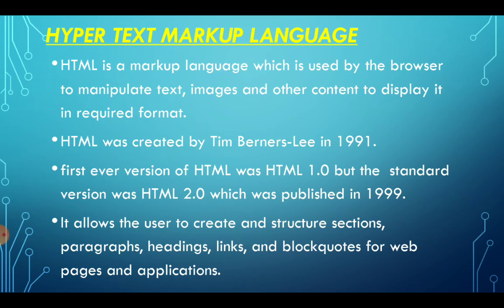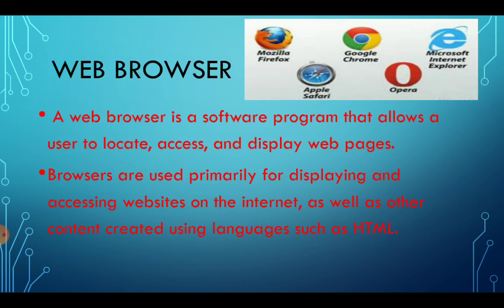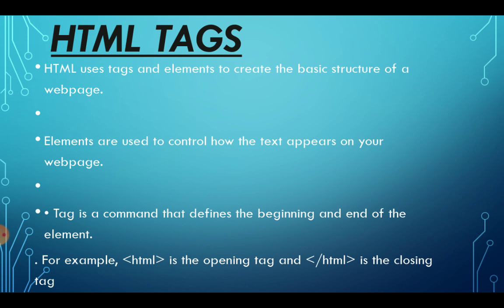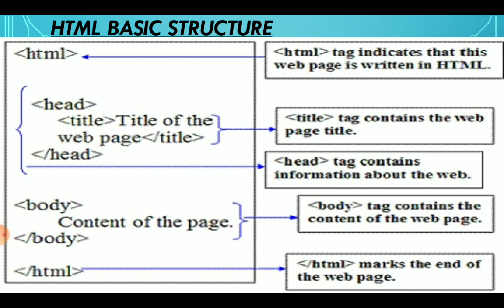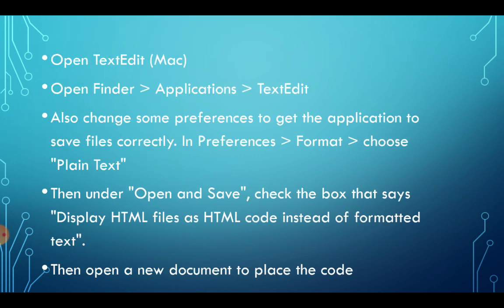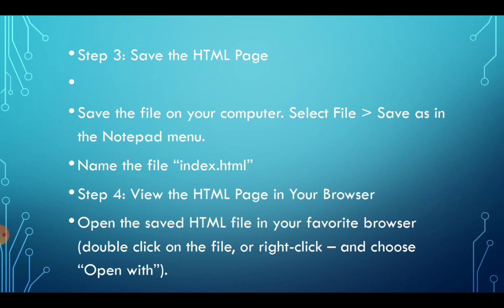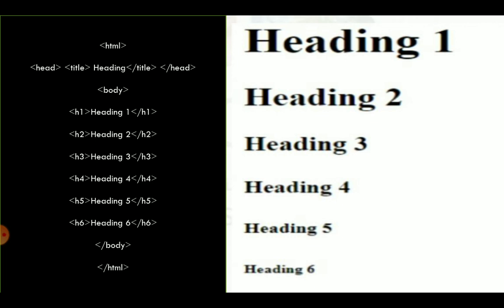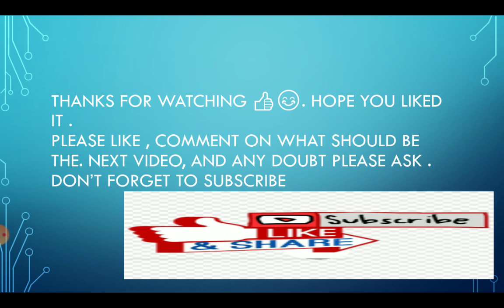HTML BASICS (PART 1)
Download notepad for Android